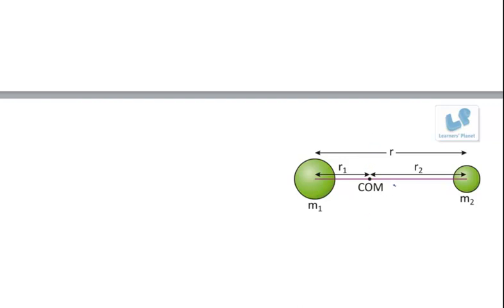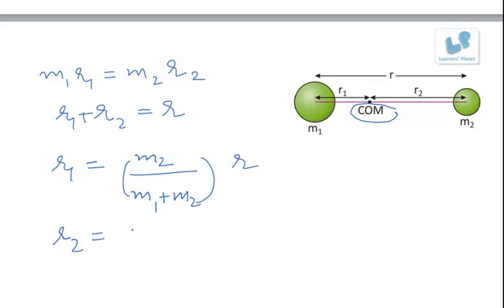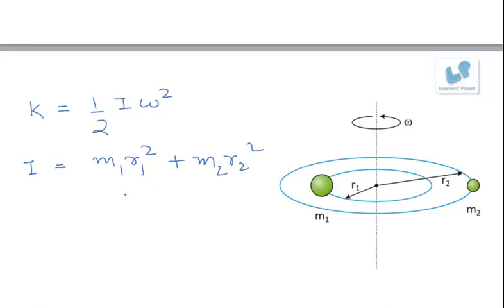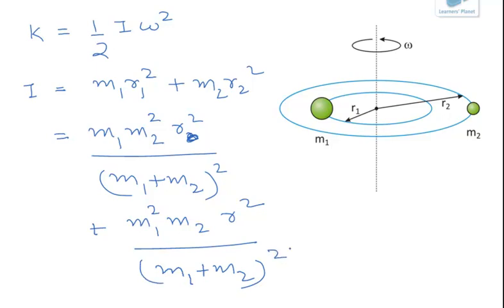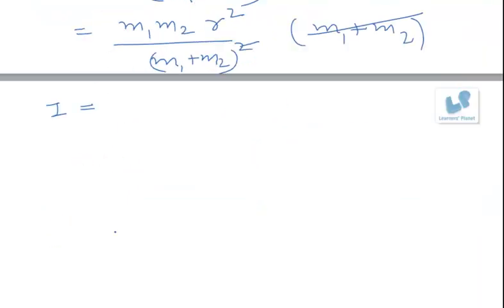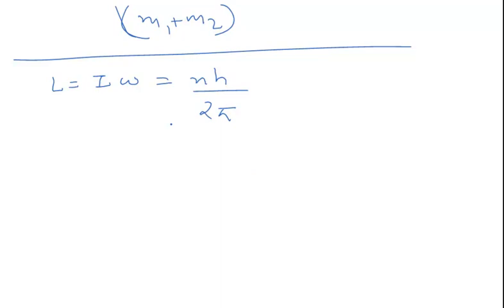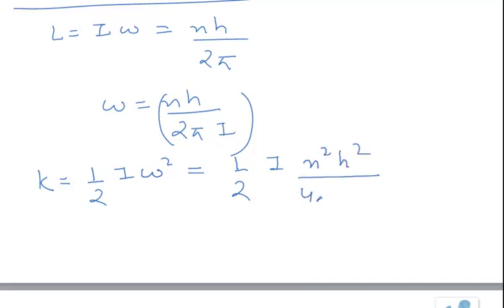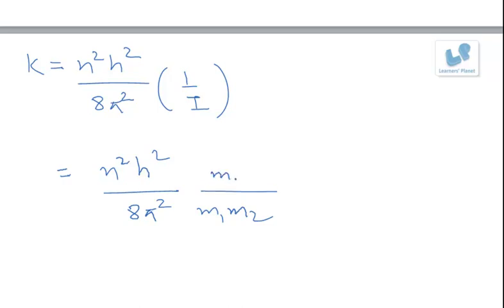Free JEE Study material - AIEEE 2012 Physics 3 f